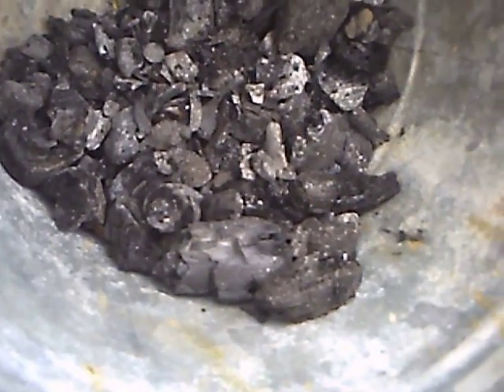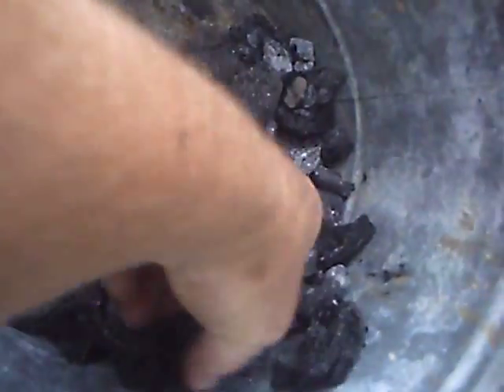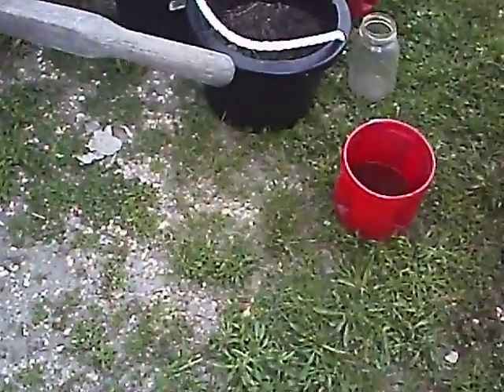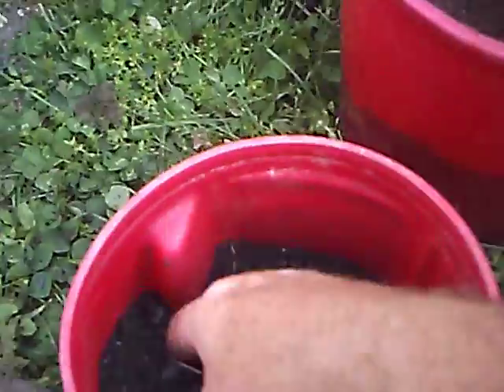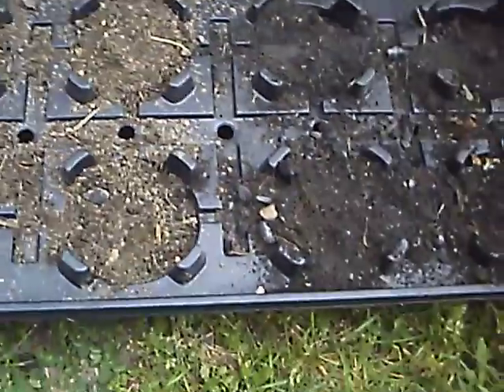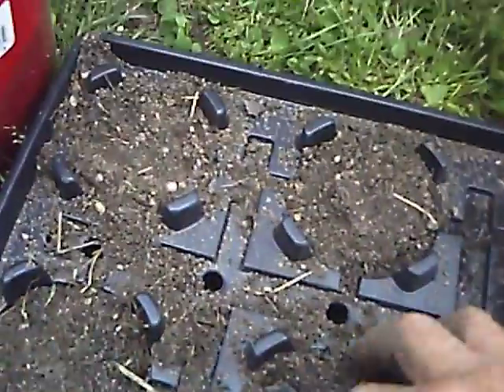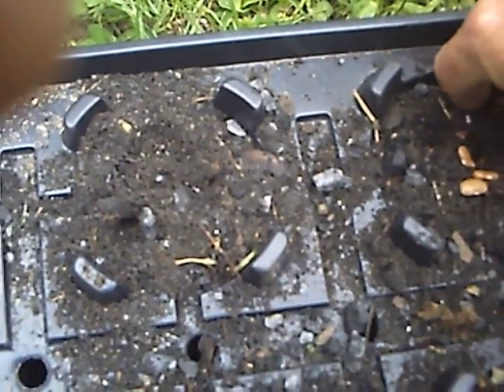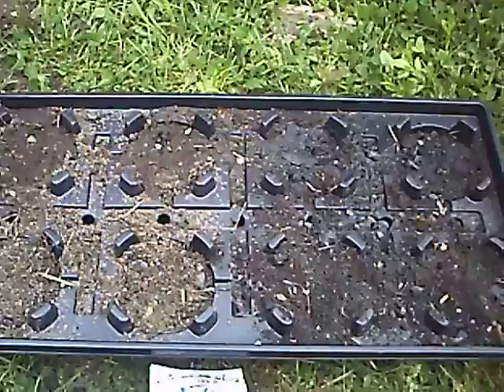BIOCHAR-agrichar-tera preta soil enrichment test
In this video I use BIOCHAR..(aka).. Agrichar as an additive to my yard dirt .
The goal of this video is to find out if using Biochar actually will enrich your nutrient starved soil.I use the same dirt,and seeds to keep the test as fair as possible.I will be using the same compost tea to water these tests.I will update the results of the test . This is not a new concept,in fact it is a very ancient technique used in the Amazon and being re-examined.
The hopeful outcome is to ;
. produce organically carbon rich soil
. enhance fertility
. improve PH and soil structure
. absorbs water, and  stores nutrients easily